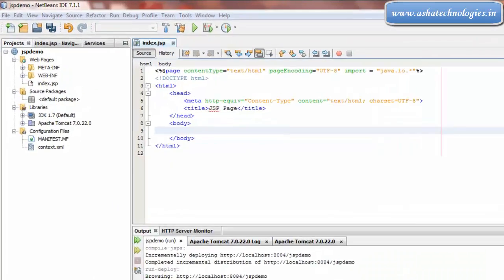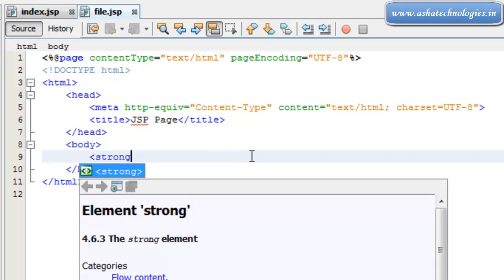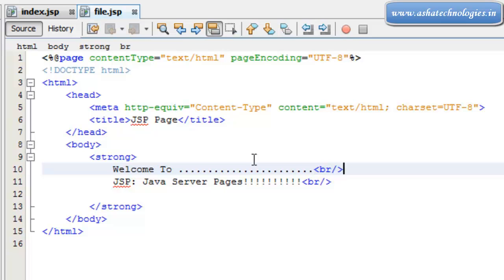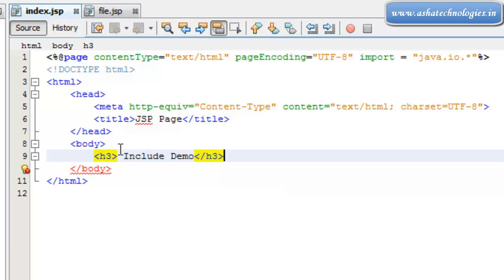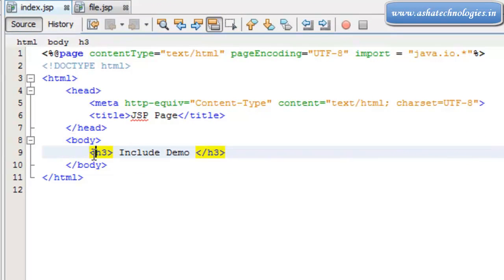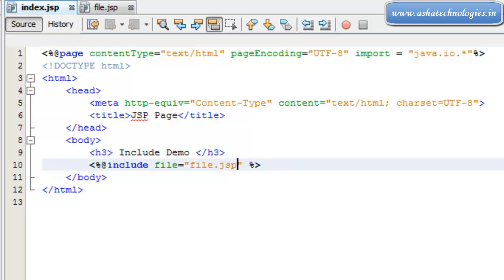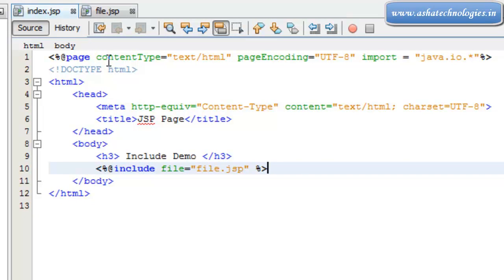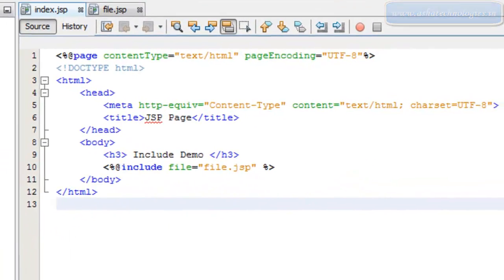J2EE Tutorials for beginners 3 how to use include directive in jsp